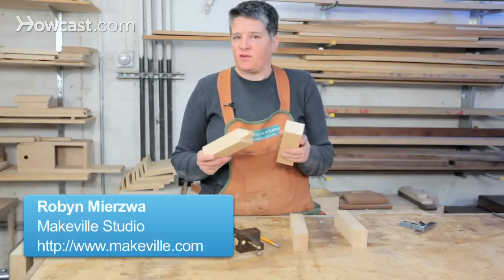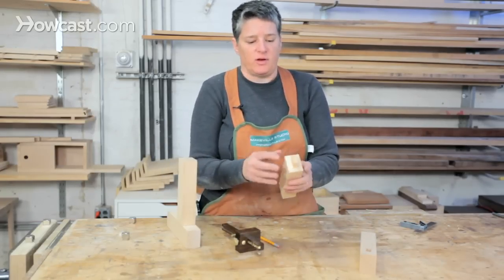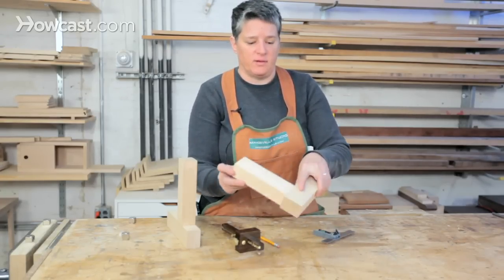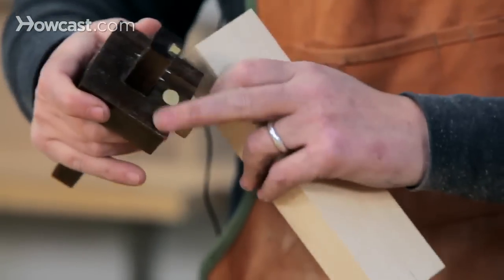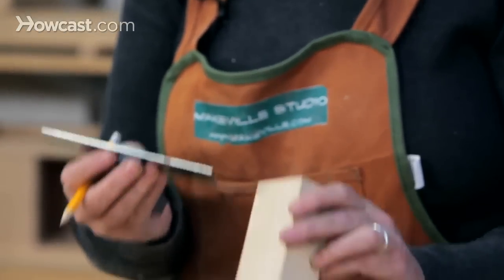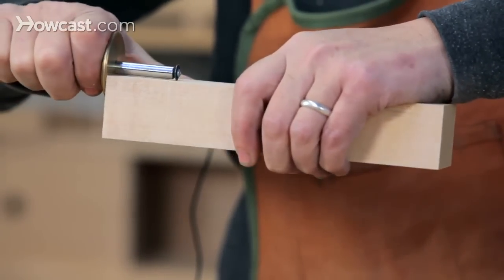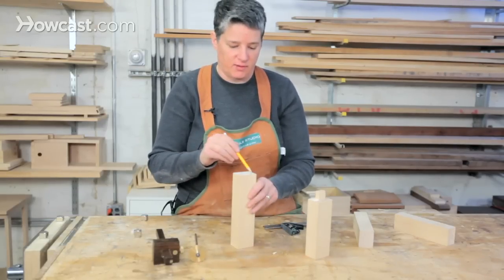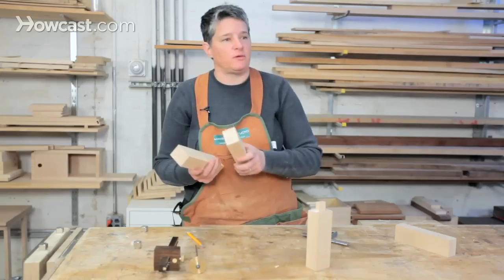Mark Layout for Mortise & Tenon Joint | Woodworking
The mortise and tenon joint is a classic woodworking joint for joining rails and styles and frame-style construction of furniture. So, this has been used in tables, chairs, you name it. And it's a very strong joint and you just make two pieces. There's a tenon, which is basically a stub that's sticking out of one piece. And then, you've got a mortise which is a hollowed-out rectangle in the other piece. And these two made up to create a tight joint that gets glued and a very strong joint.

So, how do you make this joint? There's a couple different methods. We're going to be using a table saw and the drill press for the mortise. But the first step in making any joinery is doing the layout on your actual pieces of wood. Let's put our model aside. We're going to make a new joinery on these pieces. Now, the design of the mortise and tenon follows some basic rules about proportions to the stock that you're using.

For instance, tenons. Generally, you don't want them to be any smaller or larger than one-third of the width of the stock that they're cut out of. So, for example, in this piece of wood, we've got a one and a half-inch wide piece. So, we're going to make our tenons a half-inch wide. In the other direction, you can be a little more flexible. You can make them longer, if they need to be. They can be the whole length, in fact, of this piece of wood. They can be the whole two inches.

We're going to make a fully-shouldered, though just because that becomes a little bit nicer and easier to hide the scenes around in the pieces when they go together. We're using a marking gauge, mortise and gauge. These have different names. And, what we've got here is a movable face that will index up against the side of the wood that we're going to be marking that provides a reference surface against which, these two pins will scribe lines that outline the sides of the tenon.

So, these pins are adjustable. This one can move just by pulling and pushing on that control, there. And we know we want our tenon to be one half-inch wide. So, I'm just going to set this to one half-inch using my ruler. There's a half-inch. There we go. And now, we're going to want to also set the position of this face where we want it. Now, we're obviously going to want that tenon in the middle of the piece of wood. So, if this one and half inches wide, we've got half-inch, half-inch, half-inch. I'm going to need to be a half-inch in. So, I'll measure a half-inch from this face to that first pin, as well. Okay.

There's a lot of eyeballing involved here. And one of the things, whenever you eyeball something in woodworking, you always want to test it first. It's good to have scrap wood for this. You can test out your settings. And what's happening is those pins are scribing lines, while I have this face pressed up against the side of the wood. And that's what's keeping them in the right place. Now, I'm going to check my work. Like I said, when you eyeball things, sometimes, they're a little off. So, I'm checking if I'm a half-inch from the end and I'm checking if there's actually a half-inch between those scribe lines.

Okay, so the rest of the marks for the tenon. What we want to do for any woodworking joinery is always mark all the way around. So, there's going to be a set of lines scribing around the top of this wood, around the other sides and also, at the depth that we want to go. And that's actually the next decision we have to make about this joint. We know the width, the length is somewhat arbitrary. The depth of it, though, is not arbitrary. We have to stay within the confines of what we have available for this connecting tube, right? So, here's the tenon going into the mortise.

We only have this thickness of wood right here to house this tenon. We don't want to go all the way to the edge. This is somewhat arbitrary, but I'm just going to say, let's go, instead of a full two-inches, let's go one and a half inches deep. That's most of the way through. The farther you go, the bigger the tenon you can make, the more glue area, the stronger the joint will be. So, it really does depend a little bit on what you're making. If you're making something that's going to have a lot of racking and force on it, for example, a chair, you're going to want to make that tenon as big as possible.

So, one and half inches will have to be measured on here, as well. And that's going to be  the line of the shoulder, all the way around. This is similar to the mortise and gauge, it's called a wheel marking gauge. And it also has a face that you reference against. Instead of pins, it has a wheel that scribes a line. It's a sharp-edged wheel.